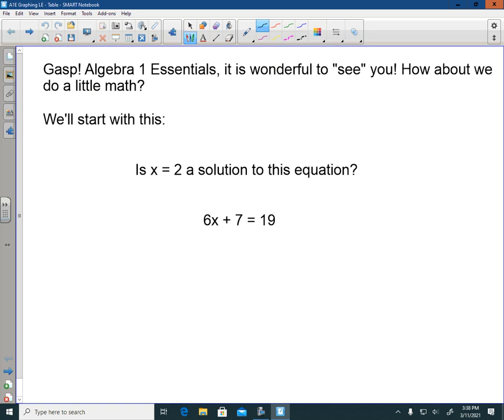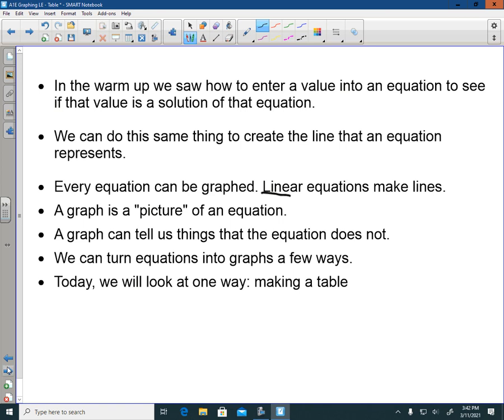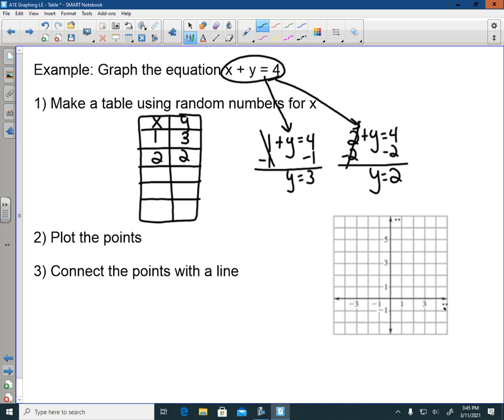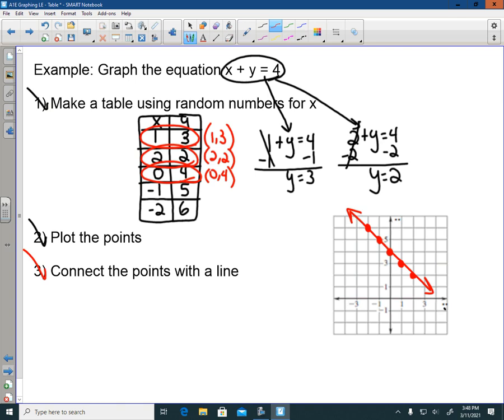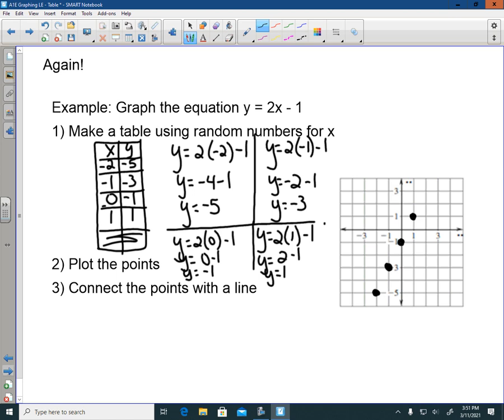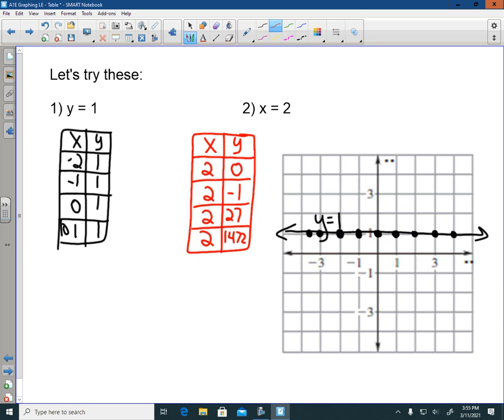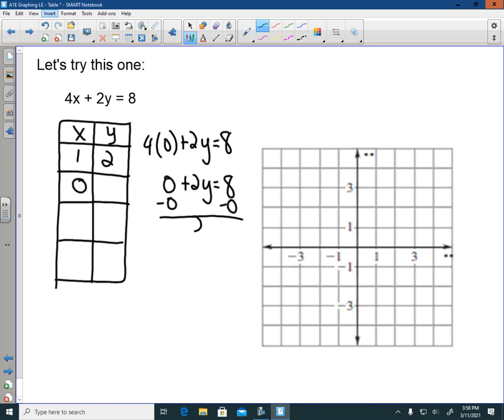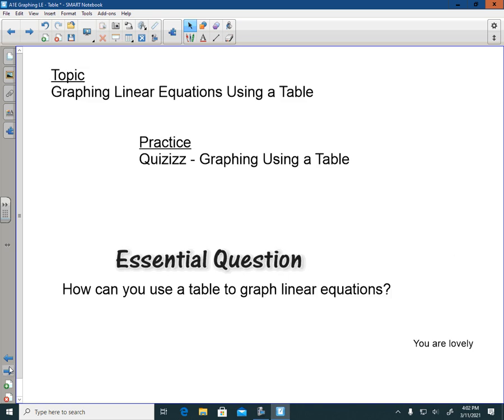A1E Graphing LE Table Video